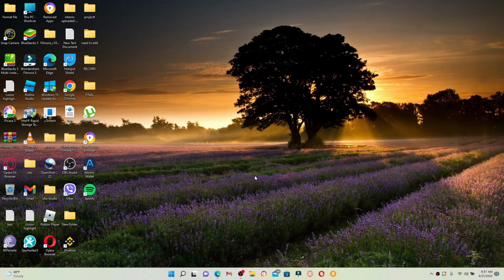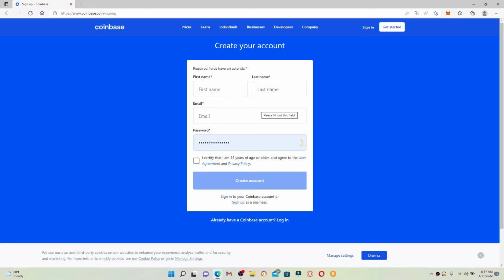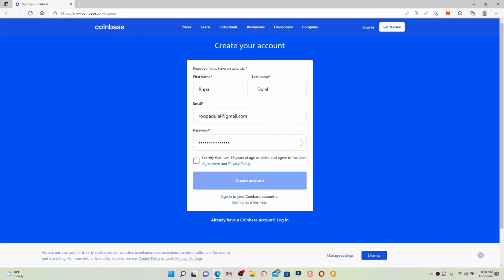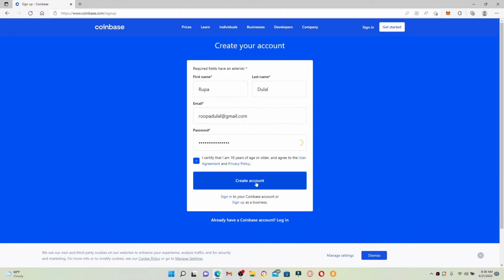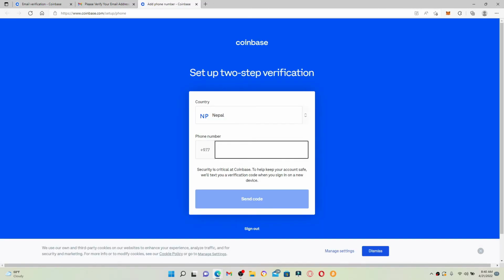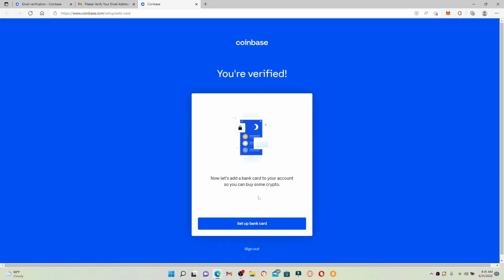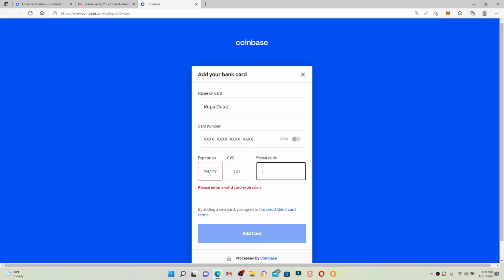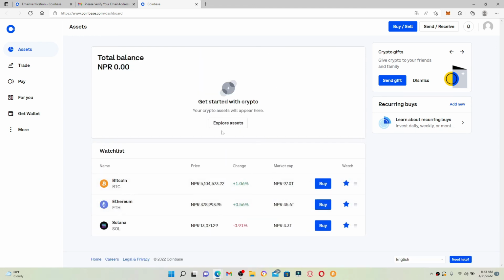Signup Coinbase Account: How To Create Coinbase Account On Desktop?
This video will show you an entire process on how to easily Signup for a new coinbase account.
Stick around till the end of the video and you will know exactly how.

0:17 Signup Coinbase Account
2:22 Outro